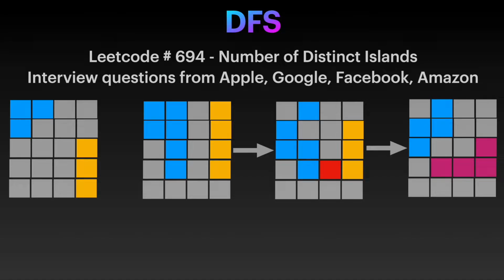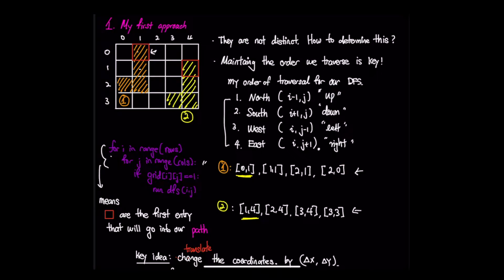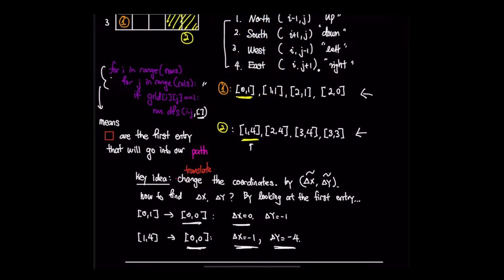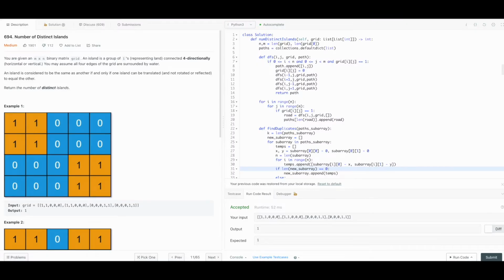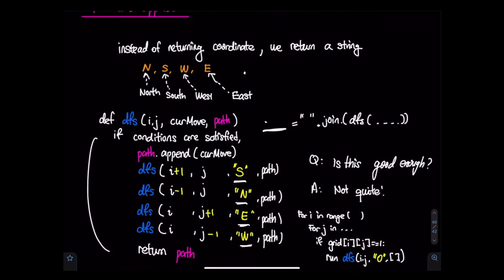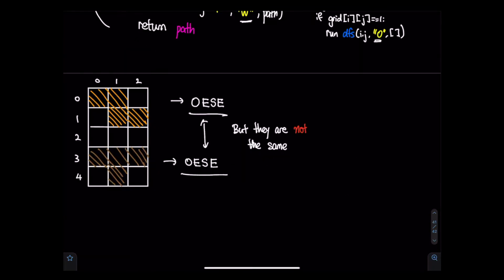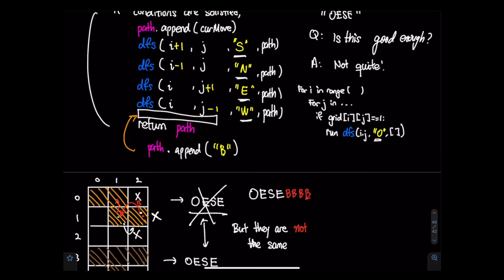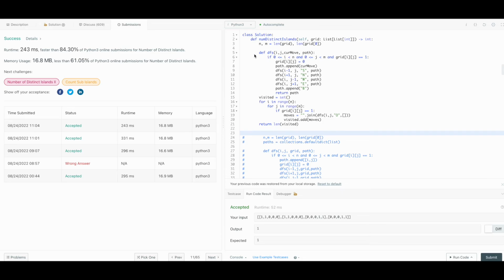DFS Algorithm Tutorial Using Leetcode 694 (Number of Distinct Islands)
In this video, I'll talk about leetcode problem 694. Time complexity of this approach is O(size), where size = dimension of our grid.

For the second approach, go to 06:47